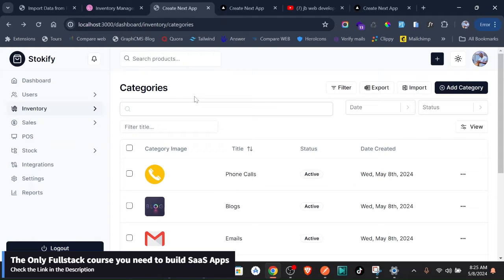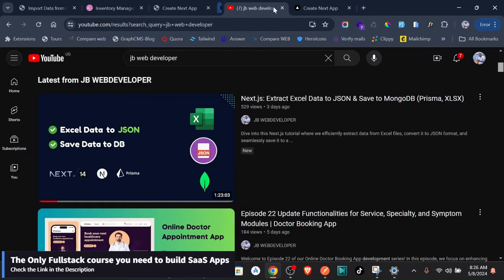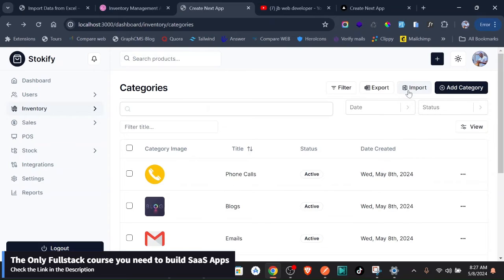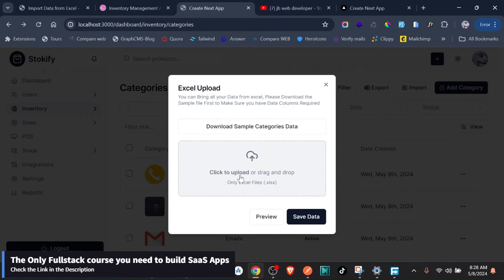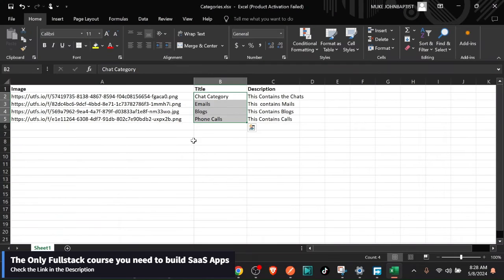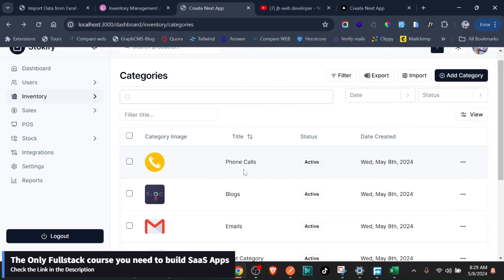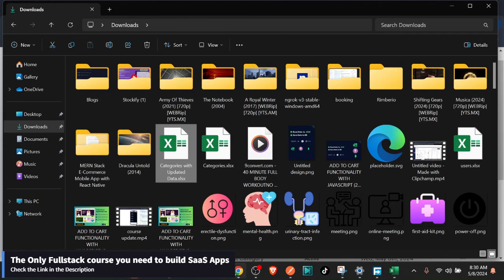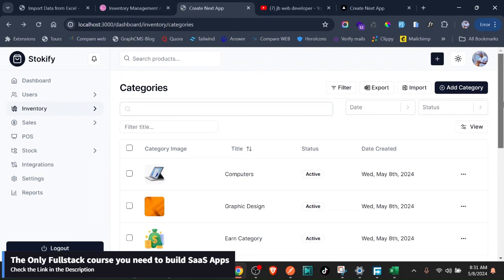Course Update : Extending Import to Excel Functionality in Next.js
In my previous video I showed you some basic functionalities for importing data from Excel. (You can also check out the demo
But I wanted to take things a step further and make this feature production-ready.
In my latest video, I've improved the UI and functionality to ensure it meets the demands of a real-world application.

This example is part of my comprehensive Modern Next.js and TypeScript course, where you'll learn everything you need to build powerful and scalable web applications using these in-demand technologies.

Ready to level up your skills?